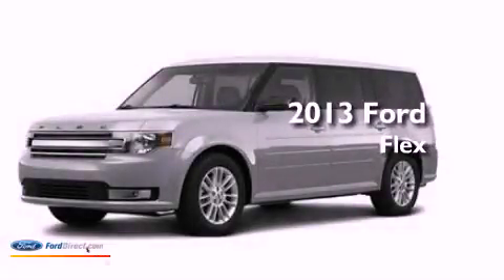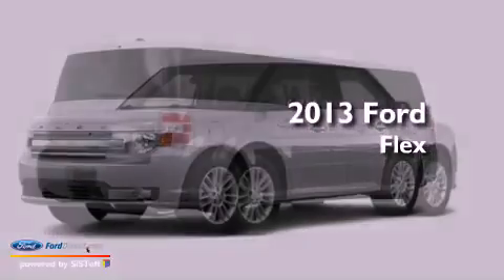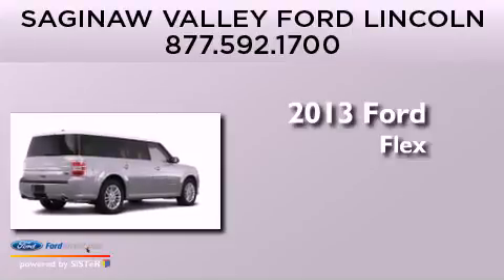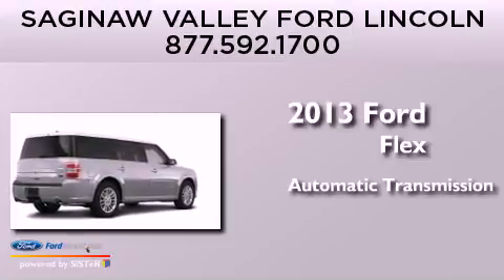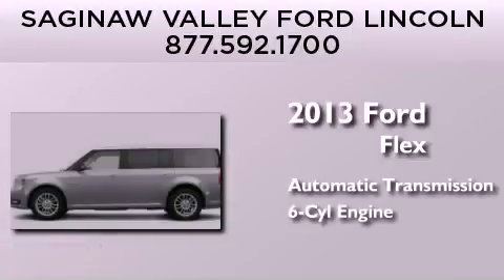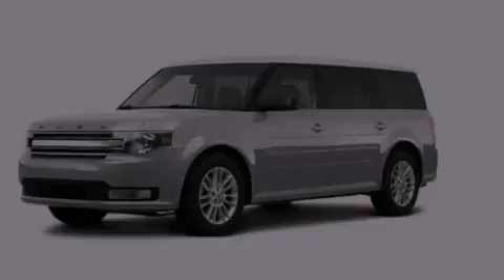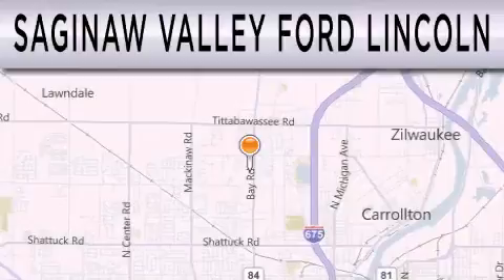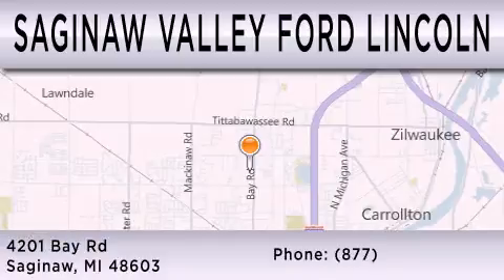2013 Ford Flex Saginaw MI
Year : 2013
 Make : Ford
 Model : Flex
 Engine : 3.5L V6 24V MPFI DOHC
 Trans . : 6-SPEED AUTOMATIC
 Exterior : INGOT SILVER

 Stock : 135168